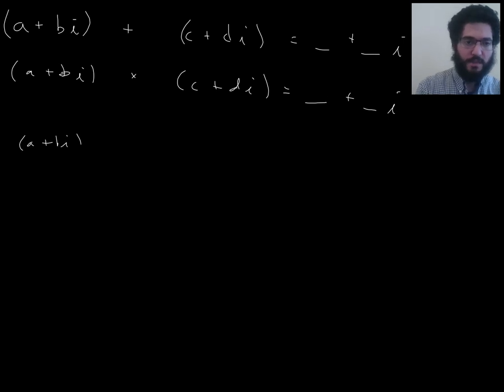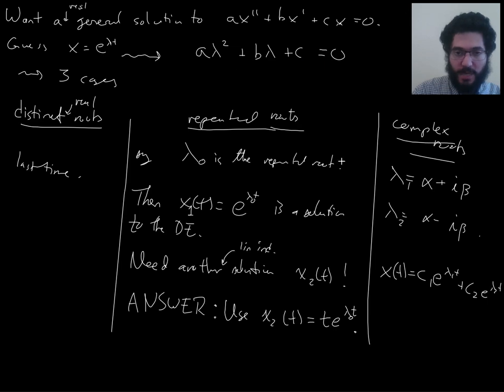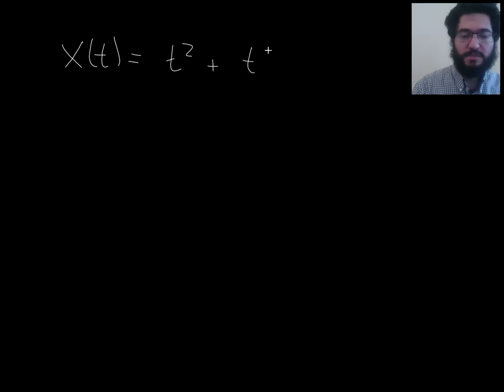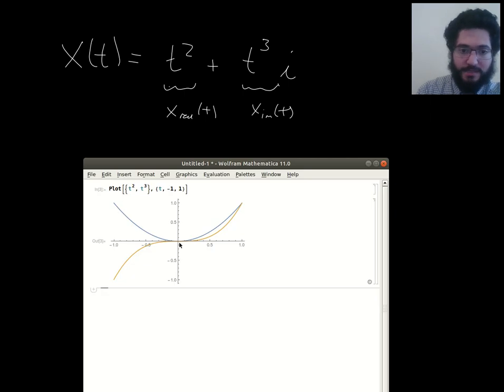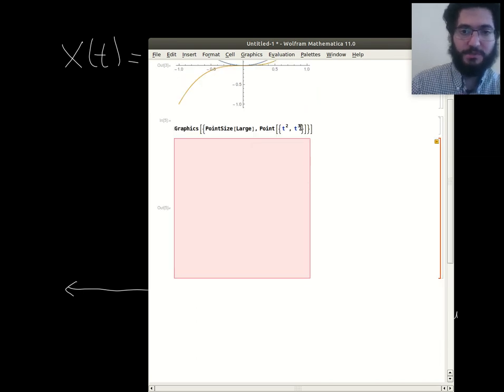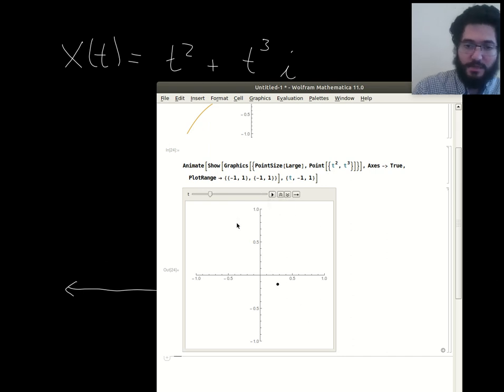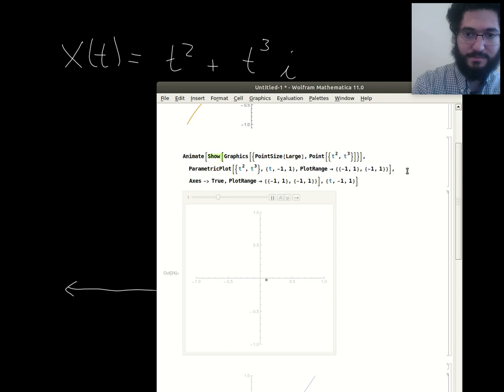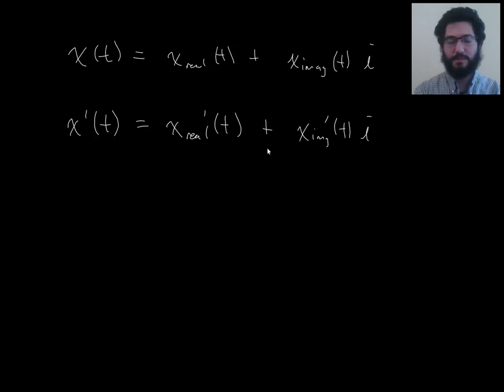4B L11P5 Complex Valued Functions